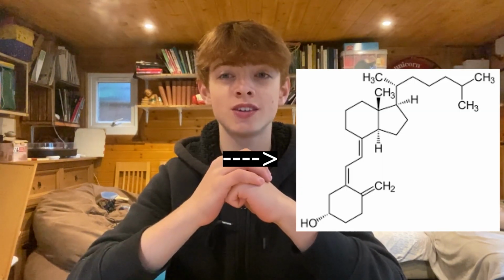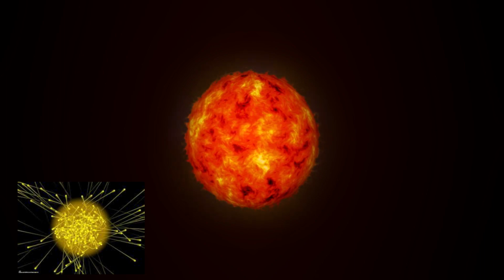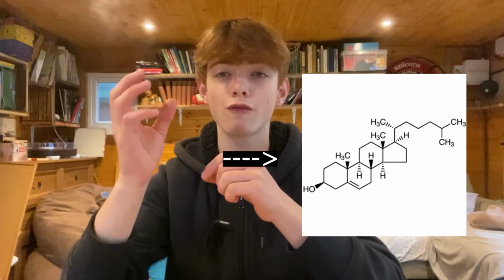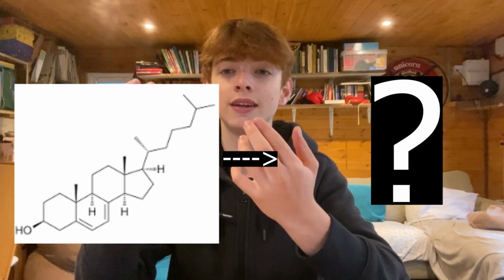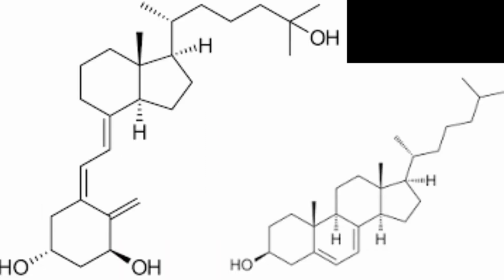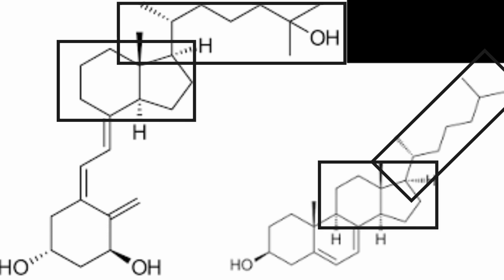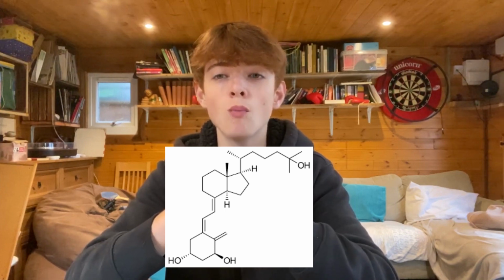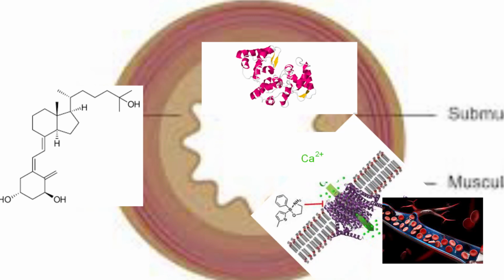How does the skin help synthesize vitamin D?